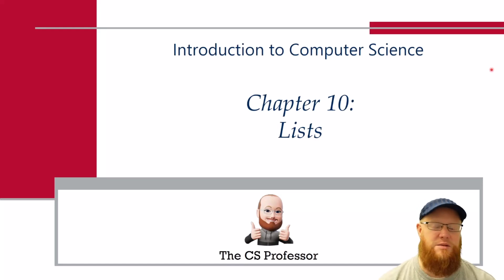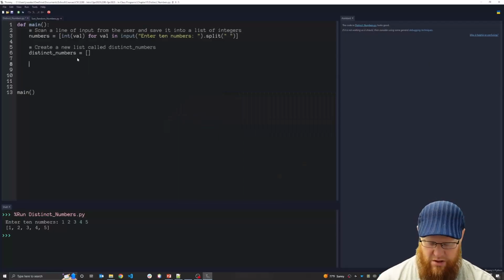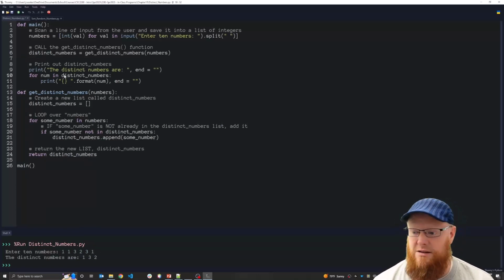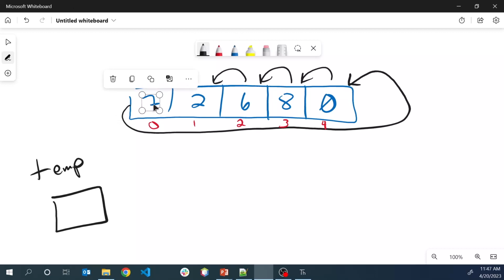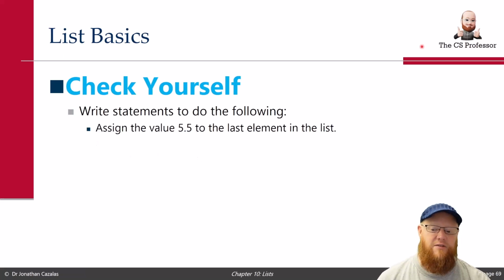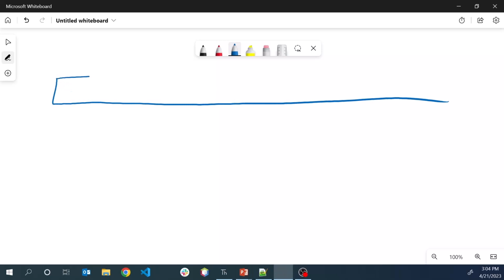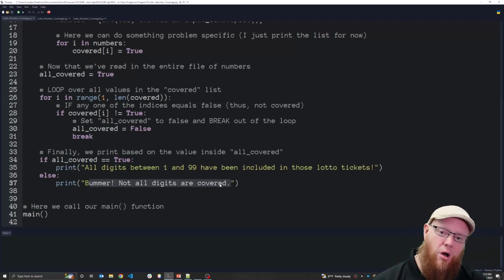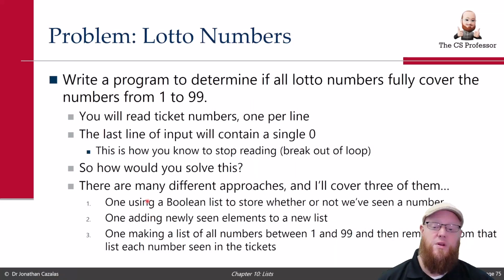Chapter 10: Lists (Part 3)